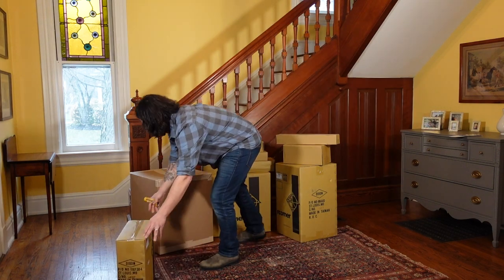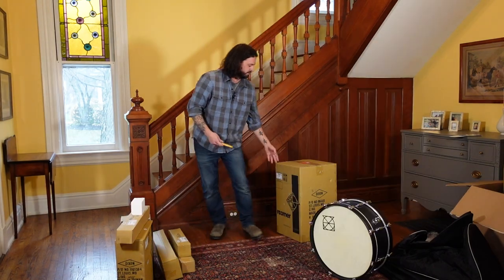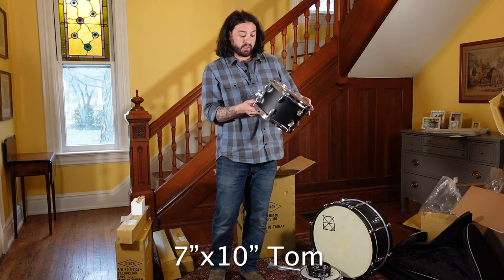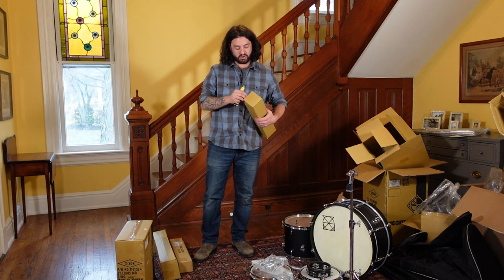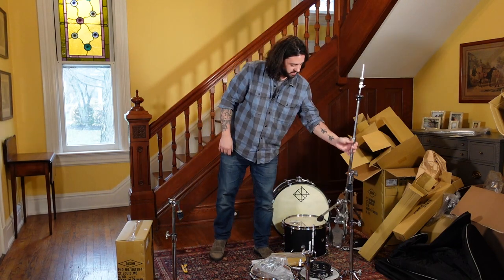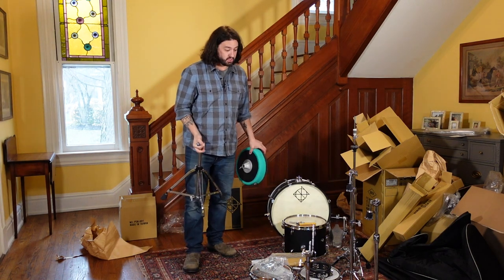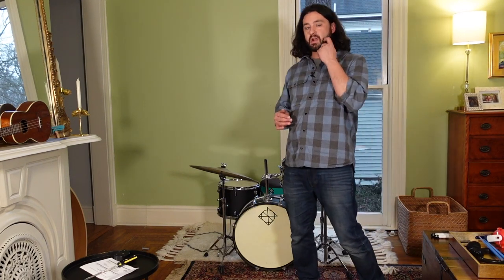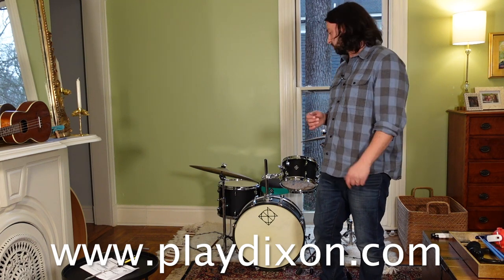Dixon Little Roomer Drum Set - Unboxing and Set Up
This is a full unboxing, setup and playing example of my brand new Dixon Little Roomer compact drum set. After playing this drum set for a few weeks after I filmed this, I love these drums and would highly recommend them for everyone from a beginner to a professional who needs a nice drum set in a small area.

to learn more about the Little Roomer and many other great drums and accessories.

*Some of the things I received don't come standard with the Little Roomer kits so be sure to check the specs and order any extras that you may want like the throne, bass drum pedal, and other hardware.

Thanks to Jim and Sam at Dixon for working with me on this project.

00:12 Unboxing
04:46 Setting Up
05:25 Playing the Drums
06:55 Glamour Shots
07:49 Conclusion

** 30 DAY FREE DRUMEO TRIAL **

**I record interviews with Riverside.FM - I highly recommend it.